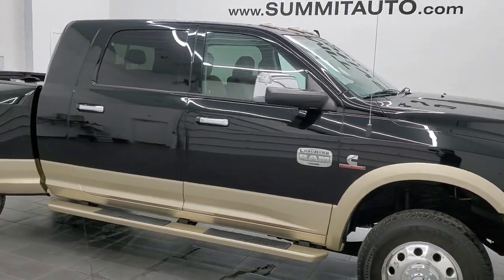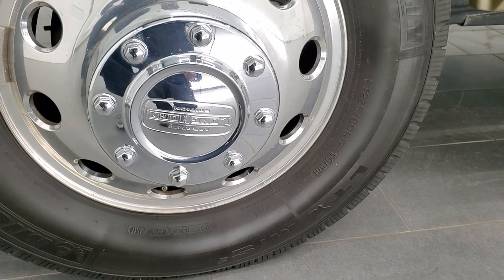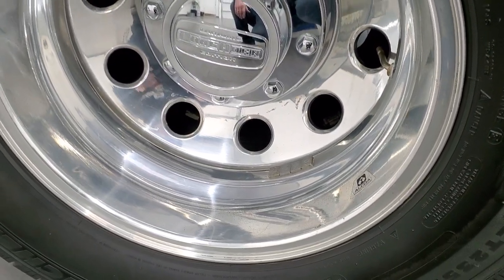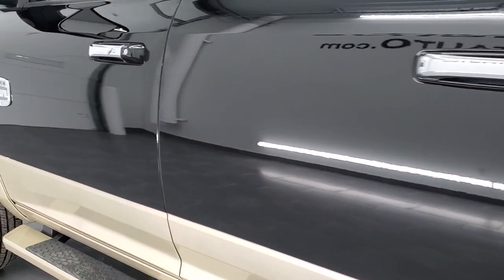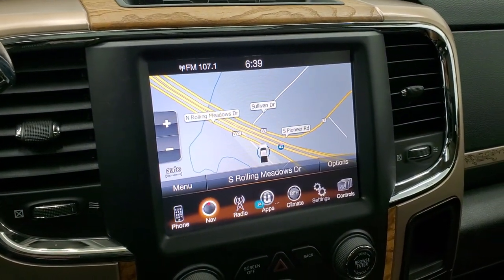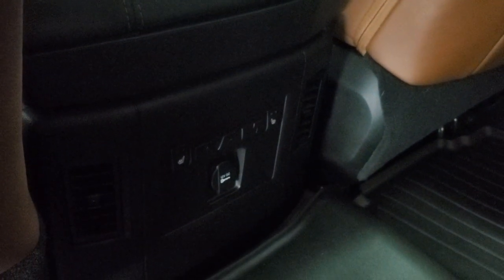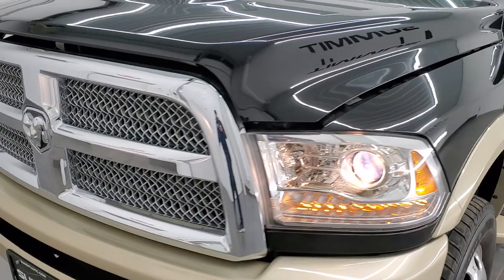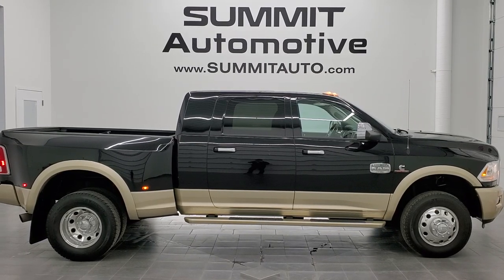2015 RAM 3500 MEGACAB MEGA-CAB MEGA CAB LARAMIE LONGHORN DIESEL WALKAROUND 12538Z SOLD!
This 2015 RAM 3500 MEGACAB MEGA-CAB MEGA CAB DUALLIE CUMMINS DIESEL LARAMIE LONGHORN IN BLACK OVER WHITE GOLD FOR SALE IN FOND DU LAC OSHKOSH WISCONSIN 54935 is the vehicle we did walk around review of today.

Thank you for checking out this video of this 2015 RAM 3500 MEGACAB MEGA-CAB MEGA CAB DUALLIE CUMMINS DIESEL LARAMIE LONGHORN IN BLACK OVER WHITE GOLD FOR SALE IN FOND DU LAC OSHKOSH WISCONSIN 54935

STOCK: 12538Z
PRICE: $62,991
MILES: 46,067
MAKE: RAM
MODEL: 3500
VIN: 3C63RRNL9FG570195
LOCATION: FOND DU LAC OSHKOSH WISCONSIN, 54937 TRUCKS ON 41

CLEAN TITLE HISTORY! 6.7 Liter Cummins Diesel, Mega Cab Full Four Door Crew Cab Megacab, Short Box 6 1/2 Foot Shortbox, Dual Rear Wheel Dually DRW, Laramie Long Horn Package, 6 Speed Automatic Transmission with Optional Manual Tap Shift, Turn Dial 4x4 Four Wheel Drive 4WD, Factory GPS Navigation System, Power Sunroof Moonroof Sun Roof Moon Roof, Reverse Backup Camera Rearview Camera, Non Smoker, Dual Power Air Conditioned Ventilated and Heated Seats, Brown Leather Seats, Bucket Seats, 2nd Row Heated Seats, Full Towing Package with Receiver Trailer Hitch, Wiring and Transmission Cooler Tow Package, Pro Series 16,000 5th Wheel Hitch Fifth Wheel, Factory Brake Controller, Factory Exhaust Brake, Fold Up Tow Mirrors, Heat Power Mirrors, Power Fold in Power Mirrors with Built-in Directional Signals, Electronic Stability Control Traction Control ESC, 3.42 Gears With Anti-Spin Differential, Michelin LTX M/S LT235/80 R17 Tires, Polished Aluminum Rims Premium Wheels, Four Wheel Disc Brakes, Factory Painted Stepbars, Spray-in Bedliner, Bedrail Covers, Clearance Lights, Fog Lights, LED Running Lights, Projector Lamp Headlights, Reverse Sensors, Locking Tailgate, Chrome Trimmed Grill, Chrome Trimmed Mirrors, Fender Flares, AM / FM Radio Tuner, Sirius/XM Satellite Radio Capabilities Sirius / XM, CD Player, Uconnect 8.4AN System 8.4 Inch Touchscreen with AM/FM/BT/ACCESS/NAV, 7-Inch Multi-View Display, Alpine Premium Audio Sound System, 911 Assist System, U Connect Hands Free Bluetooth Hands-Free Phone System Blue Tooth, Auxiliary MP3 Jack Portable Audio Connection, Factory Subwoofer, SD Card Slot, USB Jack Portable Audio Connection, Enter-N-Go System Keyless Entry System, Keyless Entry with Factory Remote Start, Push Button Start, Power Sliding Rear Window Rear Window Defroster, Adjustable Height Seatbelts, Driver and Passenger Front Air Bags, L.A.T.C.H. Child Safety System, Side Curtain Air Bags SRS Safety Restraint System, Woodgrain Trimmed Heated Steering Wheel with Multi-Function Steering Wheel Controls, Homelink System with Three Programmable Buttons for Garage Doors, Lighting Systems & Security Systems, Compass, Outside Temperature Display and Mileage Display, Dual Multi-Zone Climate Control , Power Adjustable Pedals, Weathertech Floormats, Woodgrain Dash And Door Trim, Air Conditioning AC, Cruise Control, Power Locks, Power Windows, Tilt Steering Wheel, Automatic Headlights Autolamp, 115V / 150W Auxiliary Power Outlet, Black over Gold two tone paint scheme! CLEAN AUTOCHECK! Very very clean inside and out! This is one of the sharpest 2015 Ram 3500 mega-cab mega cab megacab shortbox duallie diesel trucks on our lot! Make your move before this super clean 4wd is gone!

STOCK: 12538Z
PRICE: $62,991
MILES: 46,067
MAKE: RAM
MODEL: 3500
VIN: 3C63RRNL9FG570195